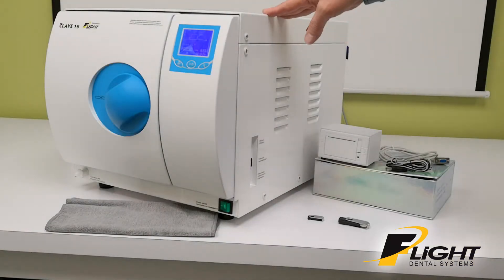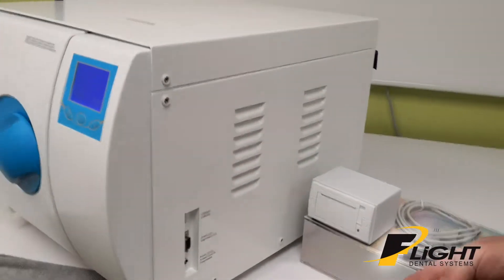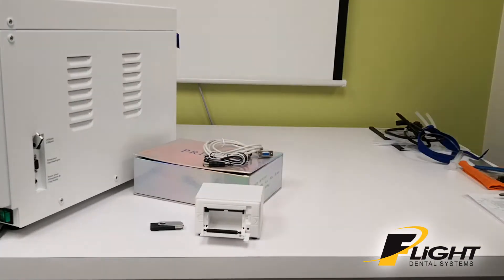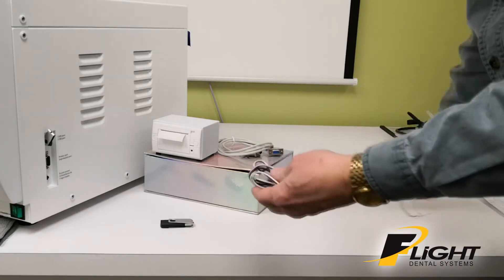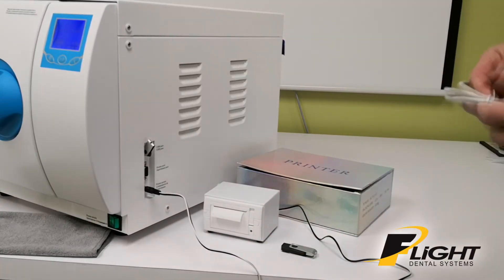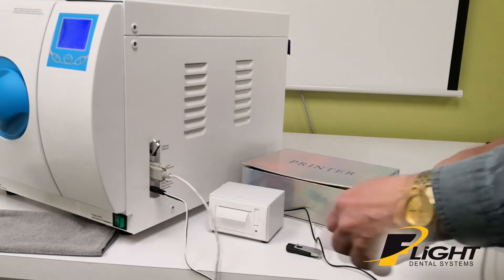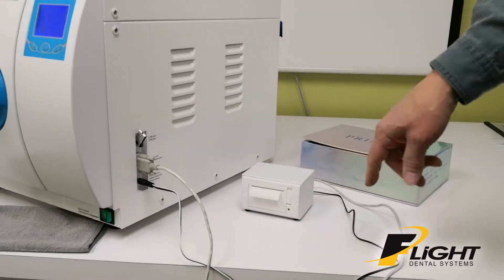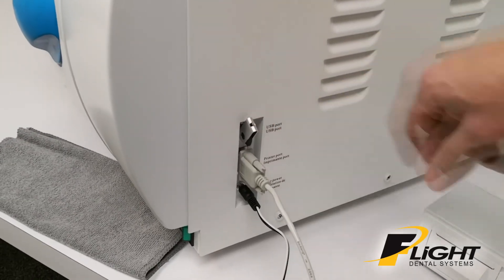Flight Autoclaves How to Install an External Printer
Easy and simple step by step instructions to how to install a Flight External Printer on your Flight Clave16 and Clave23 Autoclave.
The printer uses a 5V auxillary power from the autoclave and connects to the autoclave using an serial printer port. Easy to connect and use and no need to change ink cartridges as it uses thermal printing technology.